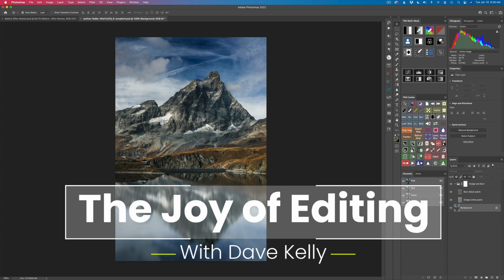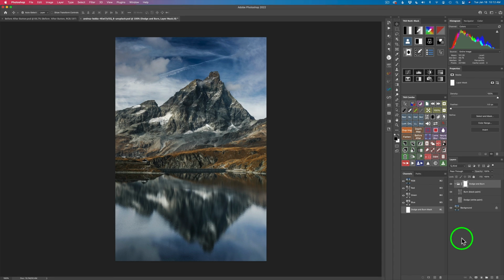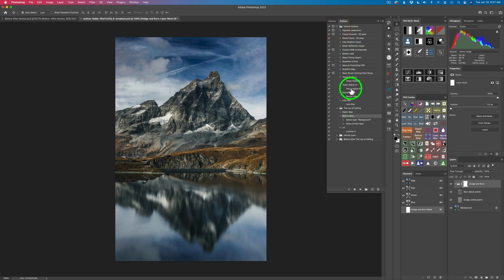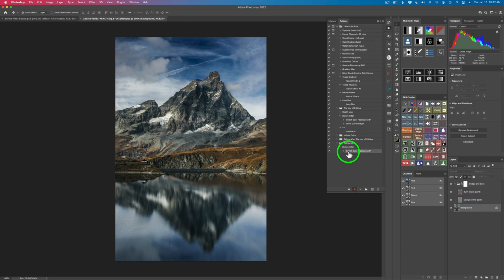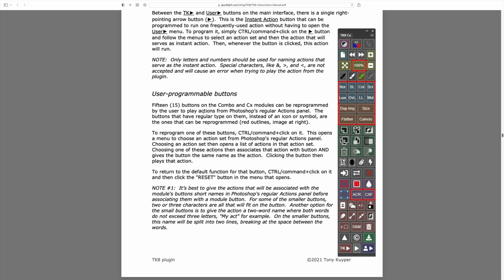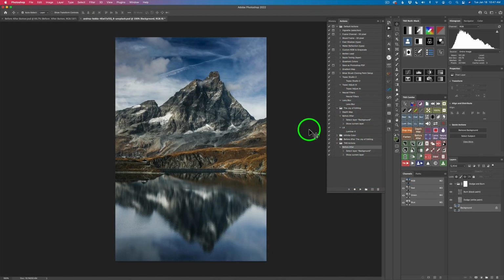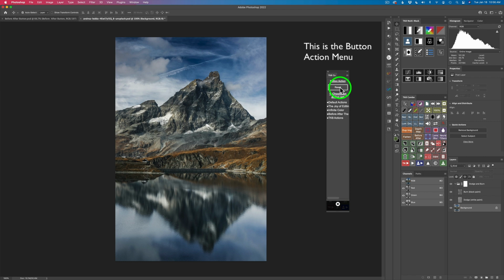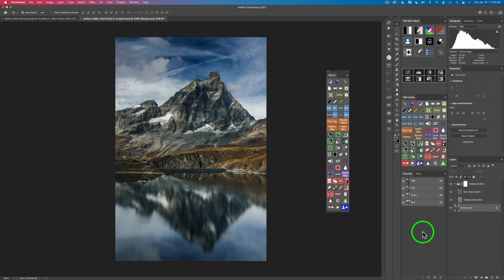TK8 COMBO/CX PANEL (How to Make a Before and After Button)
I had a lot of great response from my last TK FRIDAY video concerning making a BEFORE and AFTER Button for the TK8 COMBO/CX PANEL. This Tutorial will show you how to make it. I am also enclosing a download link for the BEFORE AFTER Action in case you would rather just download it. Watch the entire video because you will need to learn how to program the action into the TK8 COMBO/CX PANEL...